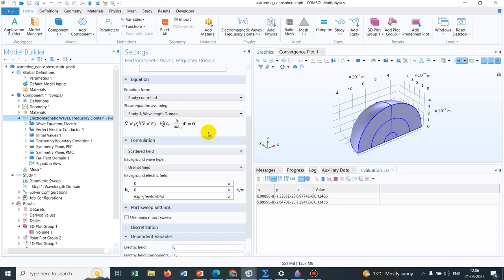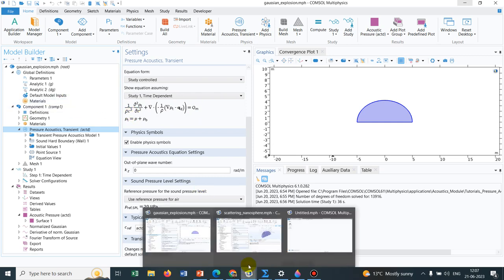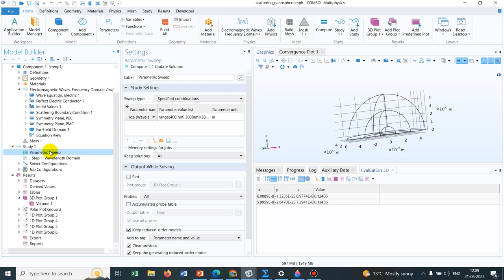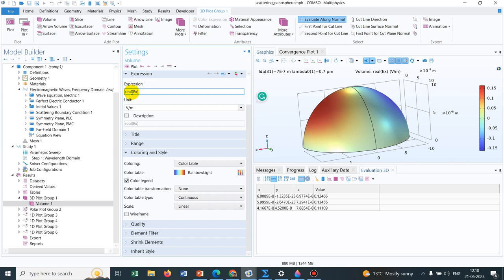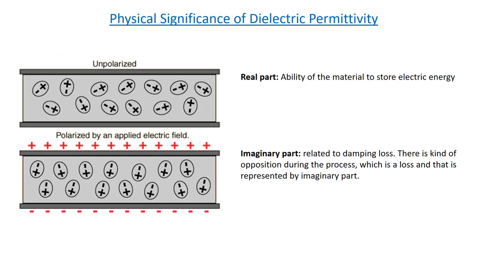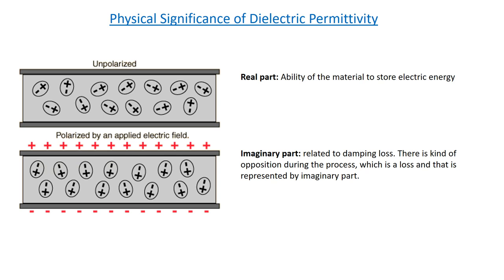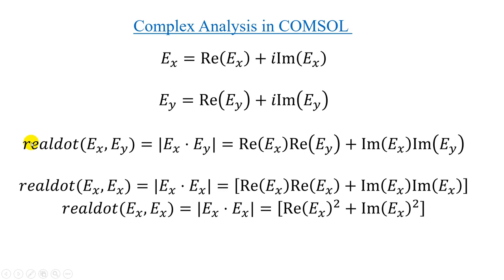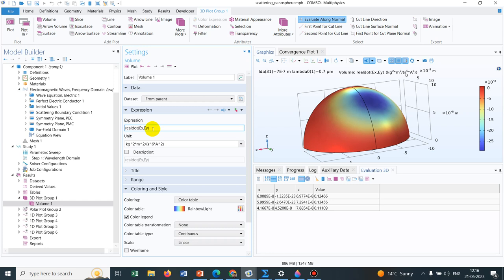Realdot operation with Complex Numbers in COMSOL